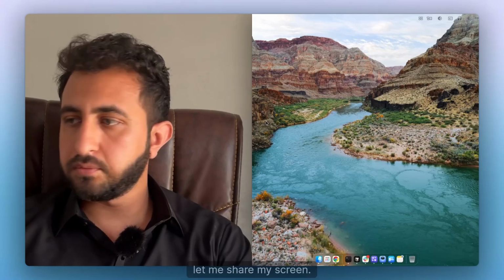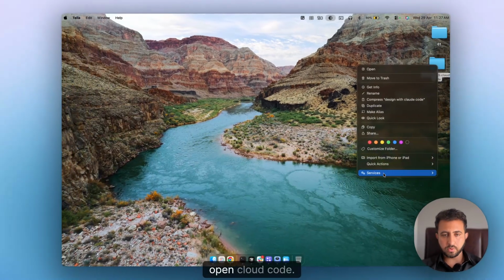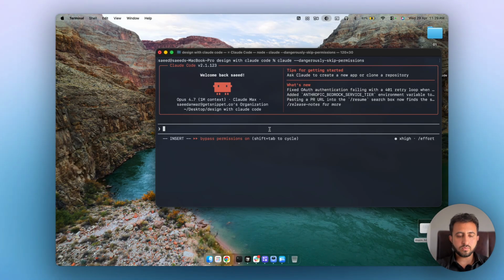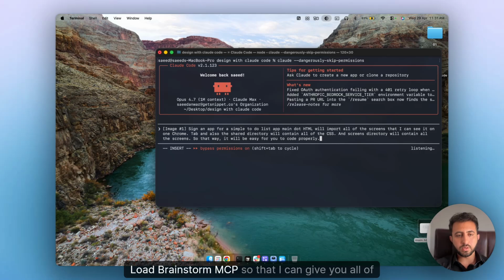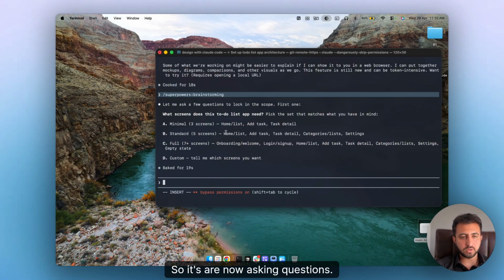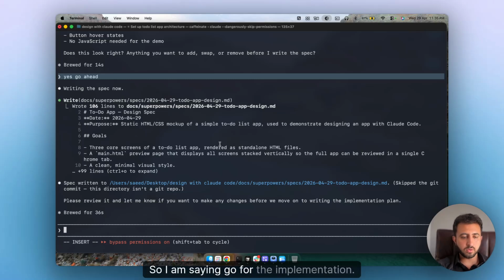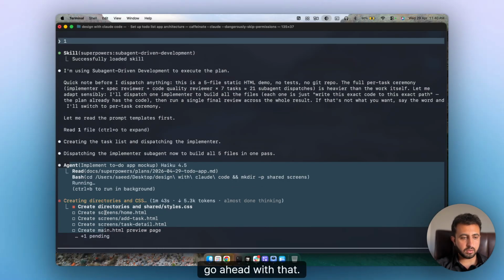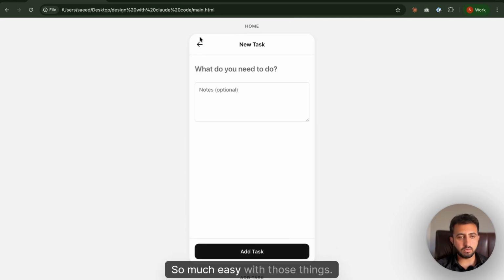Build Better Apps with Claude Code: Simple HTML, CSS & Screens Structure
In this video, I’ll show you a simple and effective way to design an app using Claude Code.

The main idea is to first create a clean project structure so the LLM can understand your app better and generate cleaner code. We’ll organize the app with a main HTML file, a shared folder for CSS and reusable files, and a screens folder for different app screens.

This structure makes it much easier for Claude Code or any AI coding assistant to design and build your app quickly and effectively.

In this tutorial, you’ll learn:
00:00 Introduction
00:15 Configuration Settings
00:37 Permission Setup
00:54 Applying Structure

By the end, you’ll see how easy it is to create a clean and functional app design with the right structure and AI workflow.
In the next video, I’ll show you how to share your app design with someone without giving them the source code.